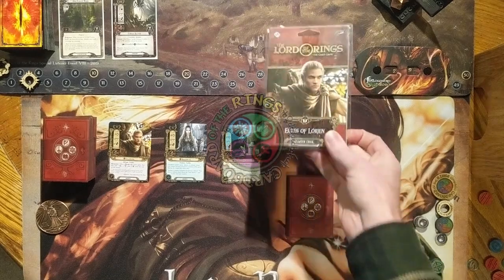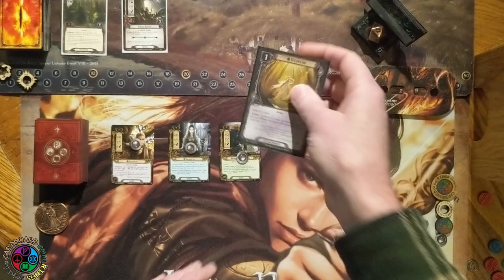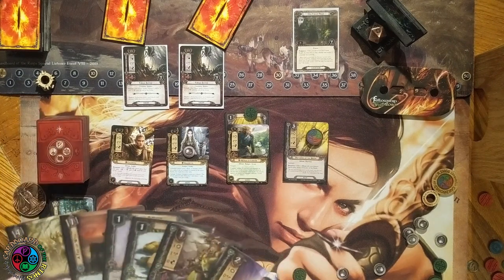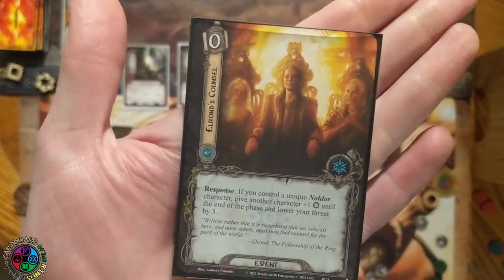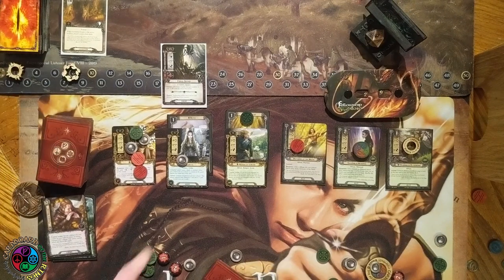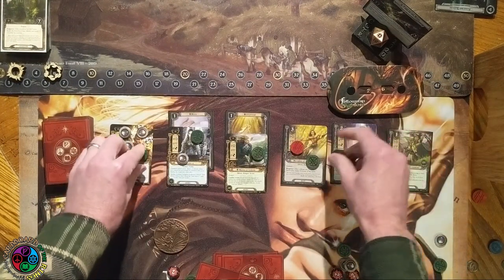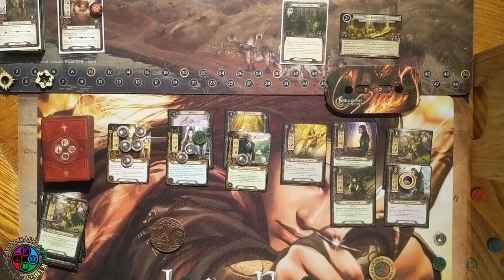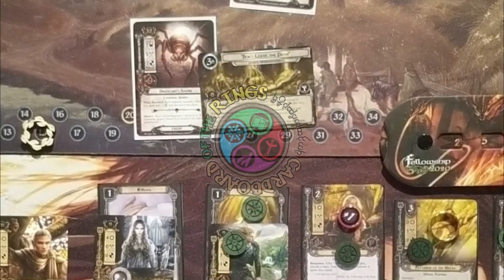The Starter Decks: Elves of Lorien| Lord of the Rings LCG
The Starter Deck series continues with The Elves of Lorien.
This is an extremely well balanced deck that is a ton of fun to play.